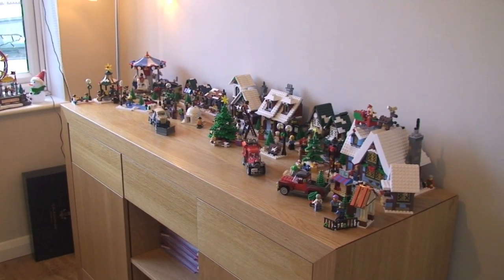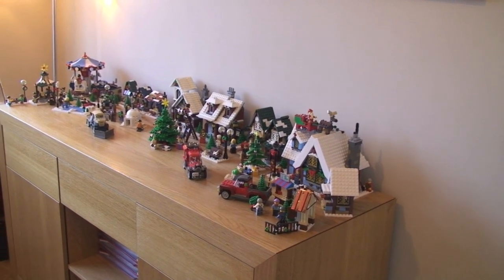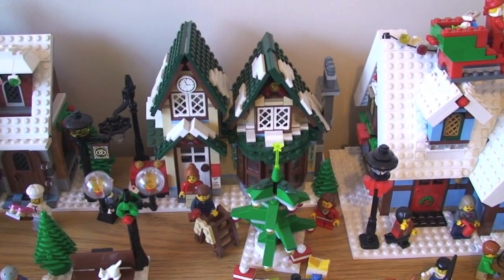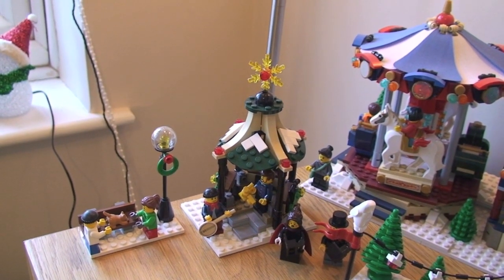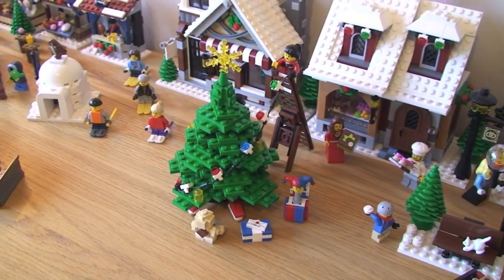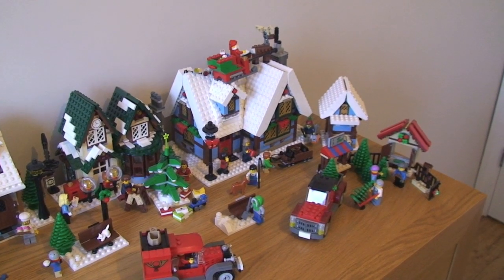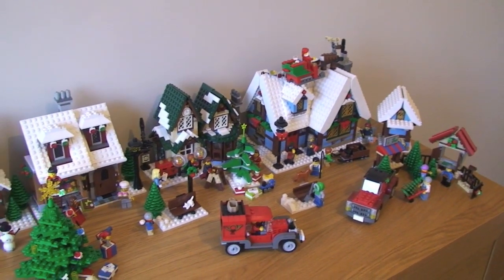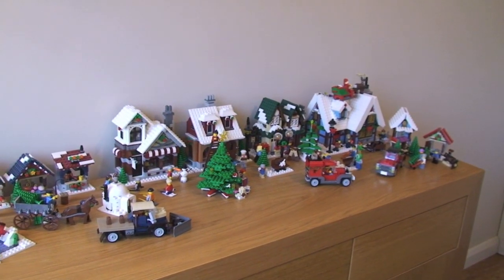Lego Winter Village Theme Scene Collection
My LEGO Winter Village Theme scene collection of all the Lego Winter Village sets, let me know what you think of all the sets.

Also includes a few other winter / christmas themed sets - LINKS TO ALL BELOW...

Many Thanks